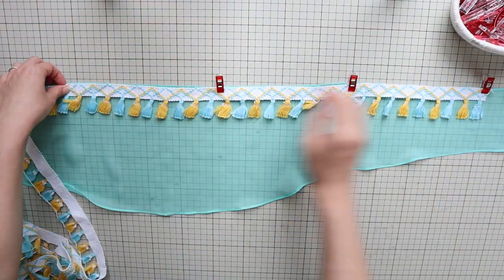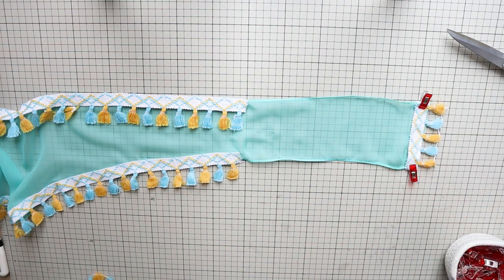DIY Basic Belly Dance Hip Scarf with Tassels!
I’ve done all kinds of hip scarfs and overskirts tutorials over the years, but I’ve realized I don’t have a good, basic belly dance hip scarf pattern yet! So that’s what we’re going to make today. :)

This design is very basic, cute and versatile, and super easy to make!

In this video, you’ll see how to make this hip scarf and decorate it with tassels. Let’s get started!